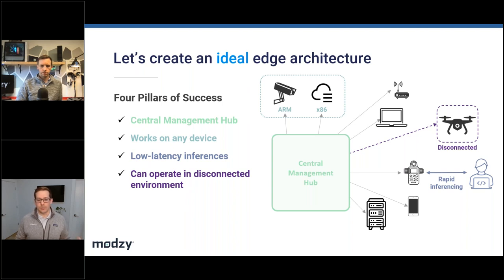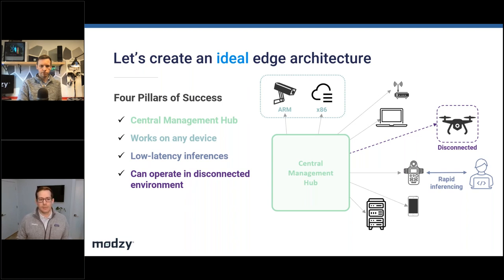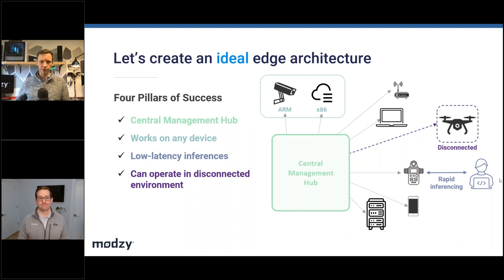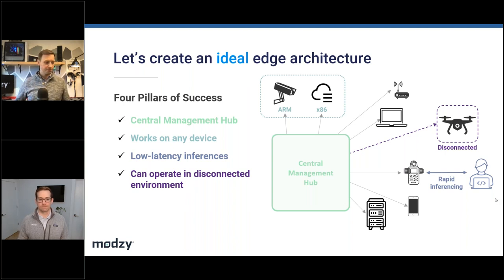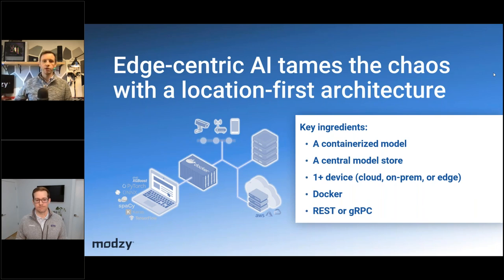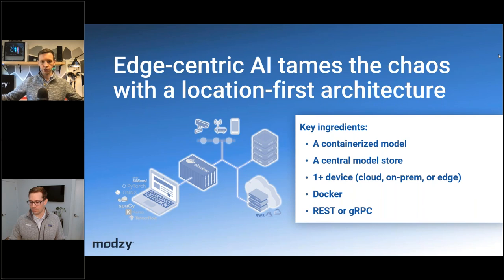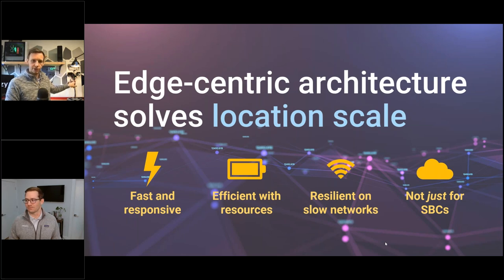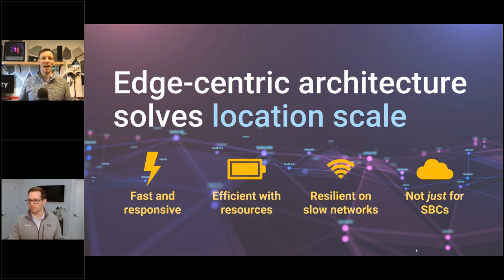Machine Learning at the Edge: Elements Needed for Scale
What do you need to build an efficient, scalable edge ML architecture? Watch this video to learn about the utility of a central model management hub, the importance of being device agnostic, the need for low latency inferences, and the ability to operate in a disconnected environment. We also discuss components that can be used to optimize your edge-centric AI system, including containers, a central model store, more than one "device," Docker, and REST or gRPC.